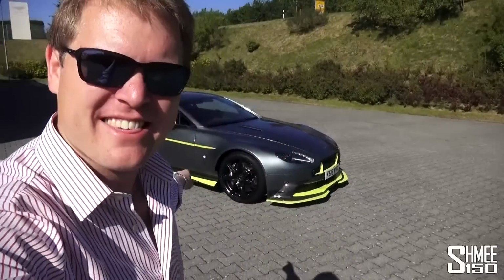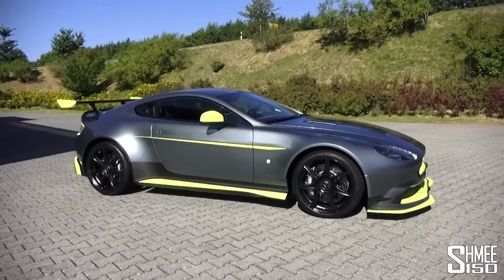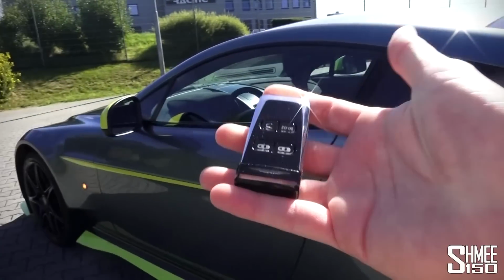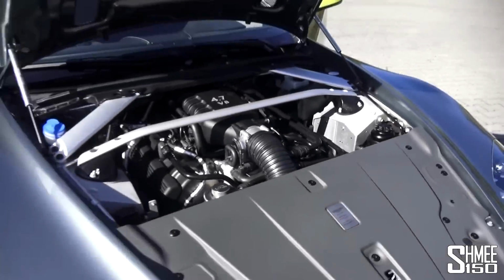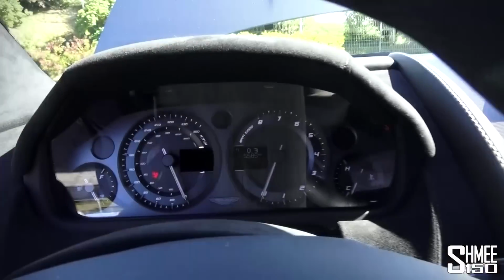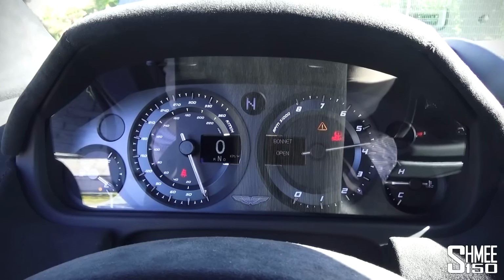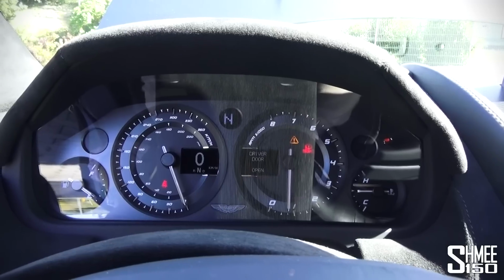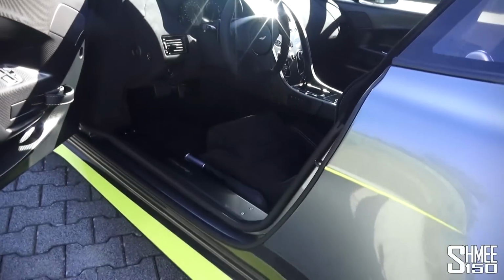Aston Martin GT8 - OUR FAVOURITE ENGINE SOUND!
It's the winner, My Favourite Engine Sound with Mobil 1 is also yours; the Aston Martin Vantage GT8!

Thank you to everyone who participated in Mobil 1's vote that also gave you the option to enter the competition to win £2,000 of free fuel.

The GT8 had to fend off tough competition but I chose it due to my love of the V8 engine and sheer awesome sounds produced by the Aston Martin's 4.7l V8 - plus it's a big factor in why I chose to order one for myself!